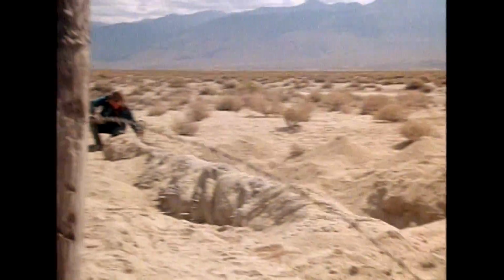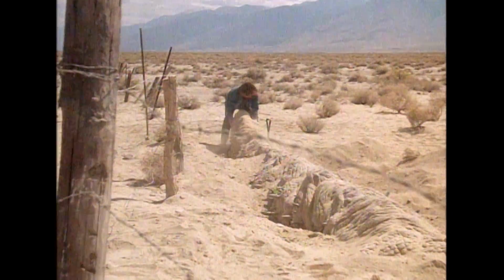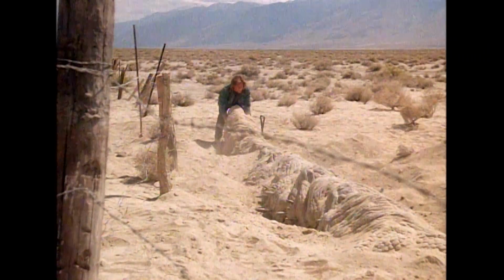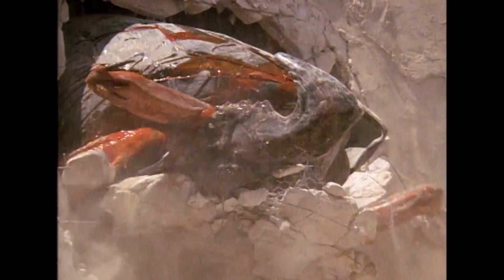Designing The Graboids | Beneath The Surface | Tremors (1990)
In this clip Alec Gillis and Tom Woodruff explain what inspired the final appearance of the Graboids.

From Tremors (1990): Natives of a small isolated town defend themselves against strange underground creatures which are killing them one by one.

Welcome to the Official home of the Tremors on YouTube -The earth shuddering monster movie franchise. Here you'll find clips and bonus content from all six instalments as well as the 2003 TV series. So if you like yourself a creature feature, this channel will suit you down to the ground.